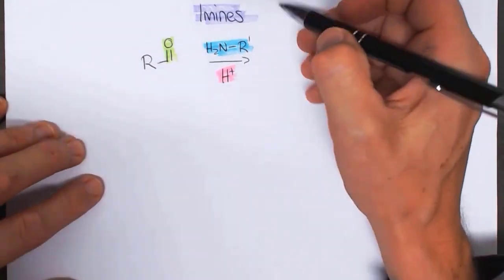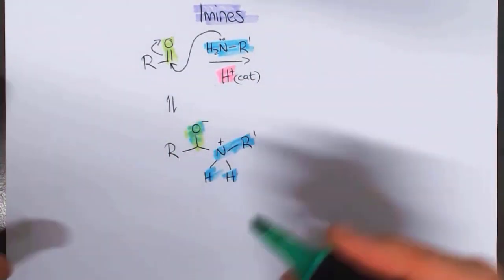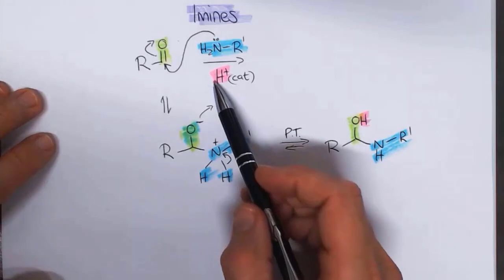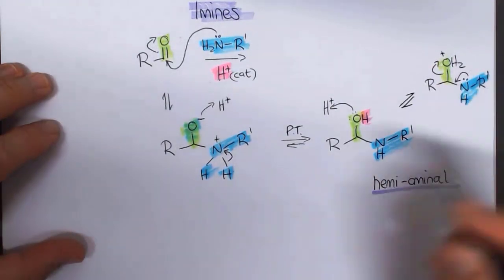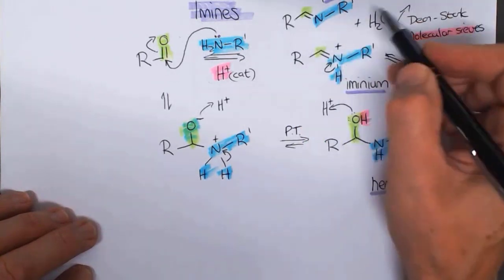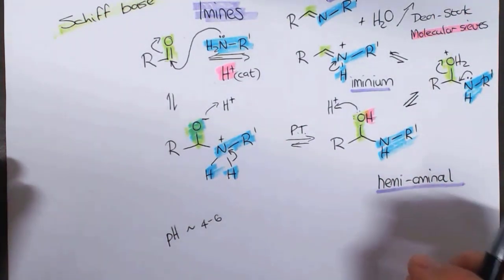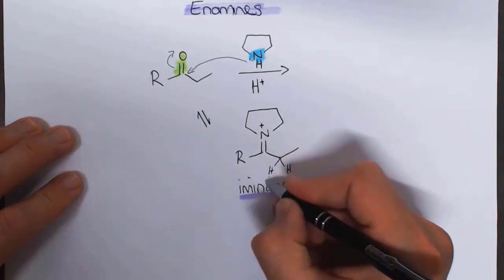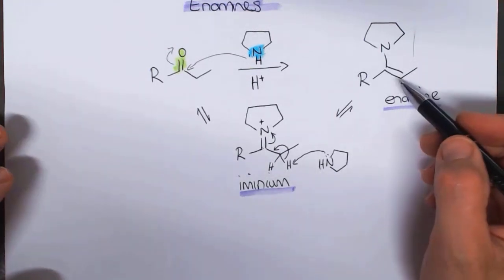Chem 2 Imines and Enamines